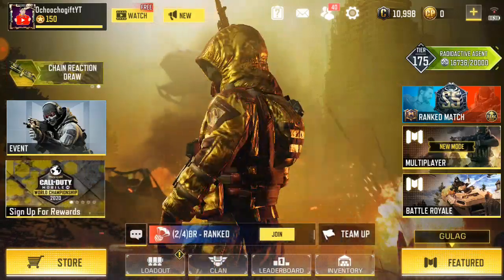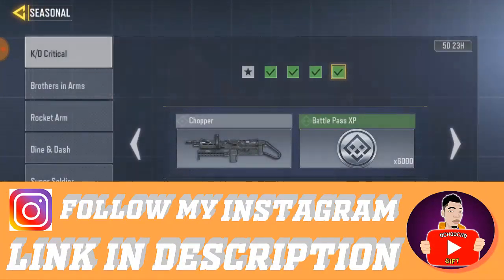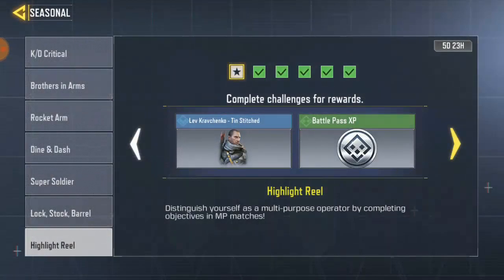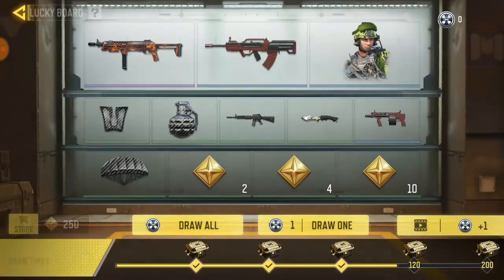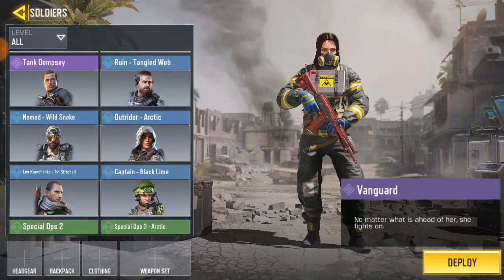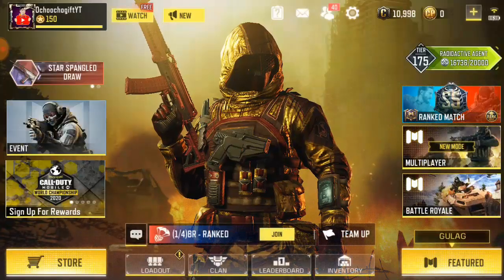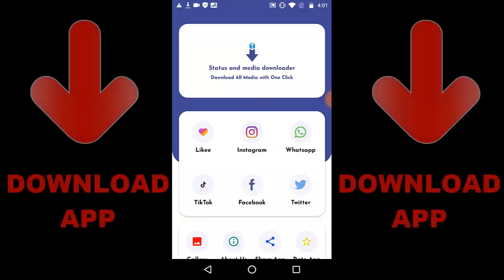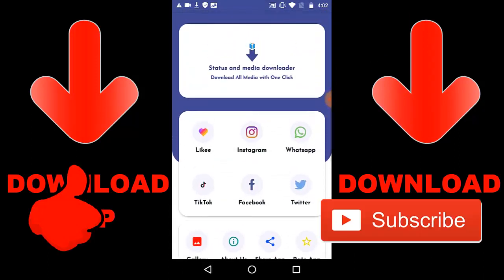How To Get FREE Characters Skins Call Of Duty Mobile Season 7 | Free Skins SEASON 7 cod mobile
Random Videos

► How To Unlock Ruin Tangled Web In Call Of Duty Mobile